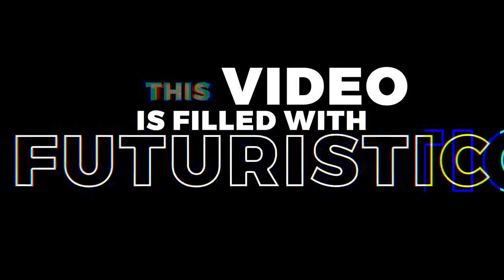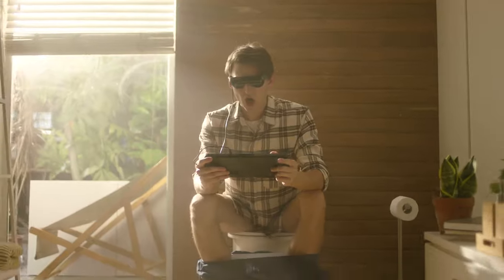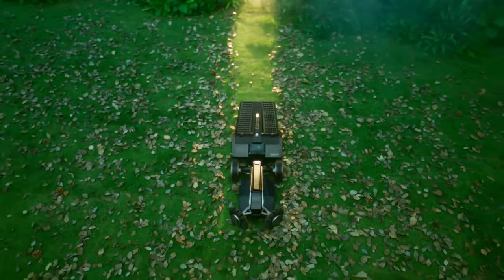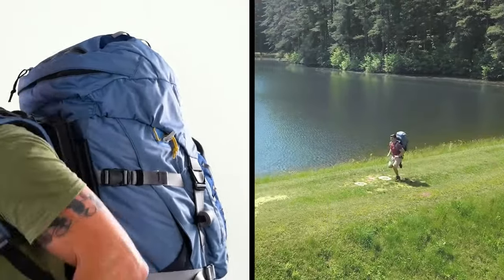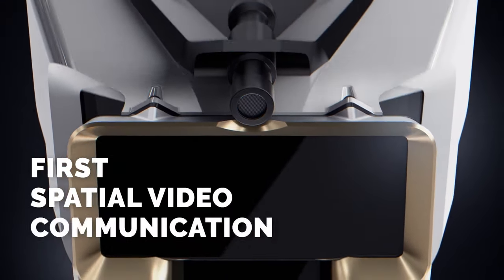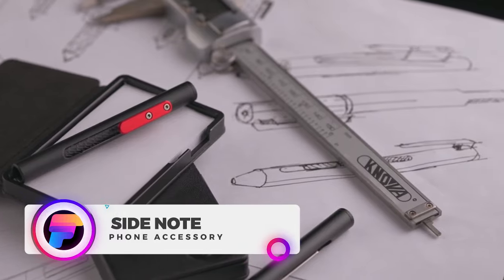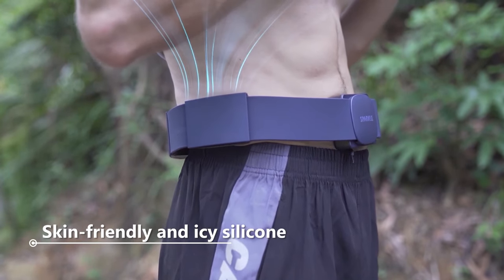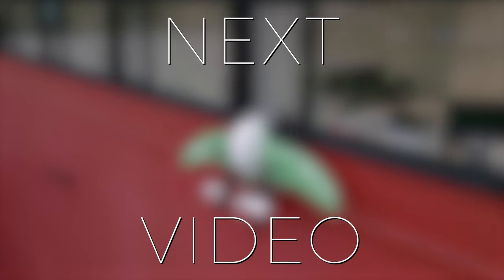16 GENIUS INVENTIONS YOU'VE NEVER SEEN BEFORE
From a .ai-powered massage robot to a Waste Shark that cleans up waterways this video is filled with futuristic inventions! We even feature an electric balance bike built for kids and a skatepark-worthy electric scooter.